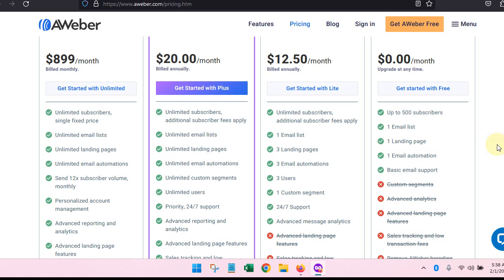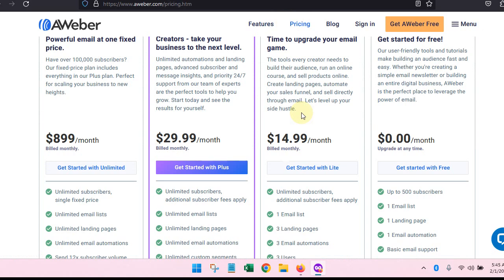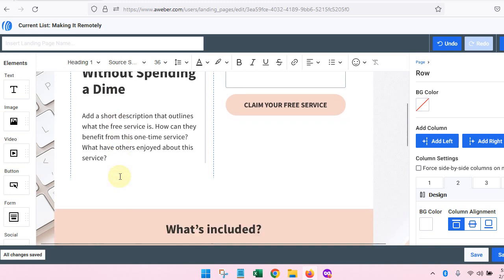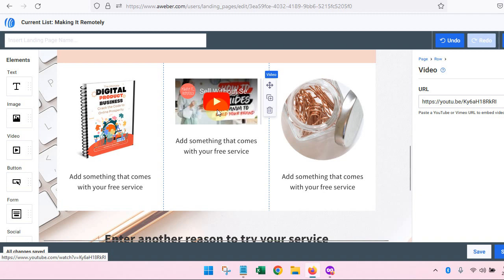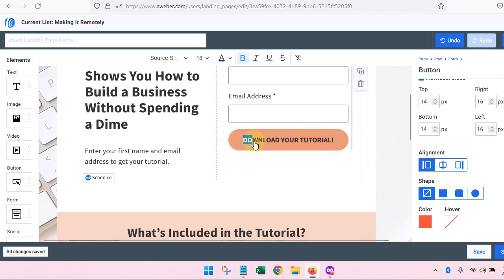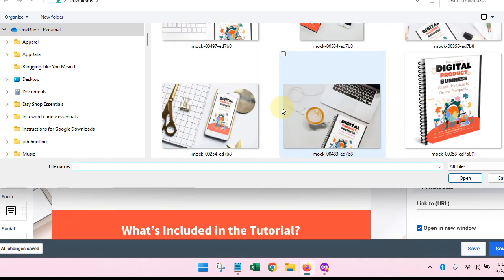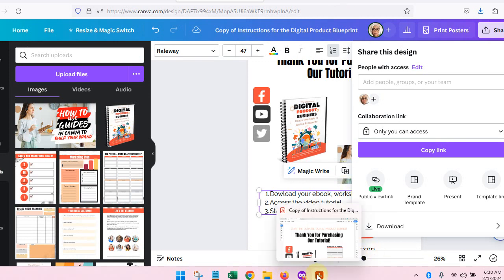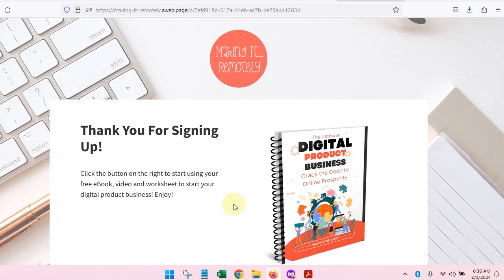How to Create a Free Landing Page Using aWeber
Are you tired of struggling to convert site visitors into customers? Are you looking for a way to create more interaction and engagement with your products and services.

Discover a proven system for increasing the number of people who support your business and buy your products. Watch this video for insight on creating a highly effective landing page for free with an aWeber email marketing account.

First, we will walk you through the step-by-step process of setting up a landing page and a thank you page using aWeber's user-friendly interface. We'll cover everything from choosing the right templates to using opt-in forms with call-to-actions buttons.

We'll also share valuable tips on how to optimize your landing page for maximum conversions. You'll learn the importance of crafting compelling headlines, persuasive copy and incorporating eye-catching visuals.

You'll learn how aWeber's landing page capabilities can save you time, energy, and resources, leaving you with the freedom to focus on other important aspects of your business.

Don't let potential customers slip through your fingers. Follow our proven system and create a landing page that will skyrocket your conversions and take your business to the next level.

Ready to get started? Watch the video now and take the first step towards online success!